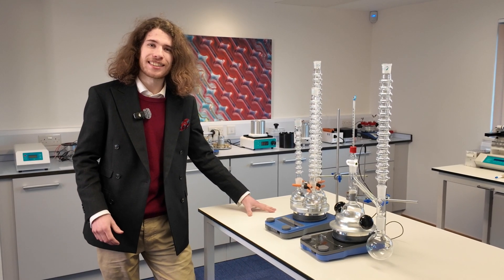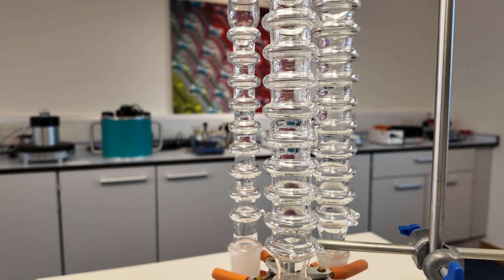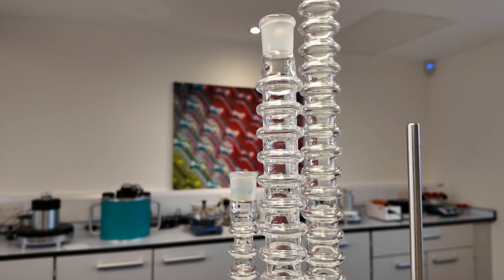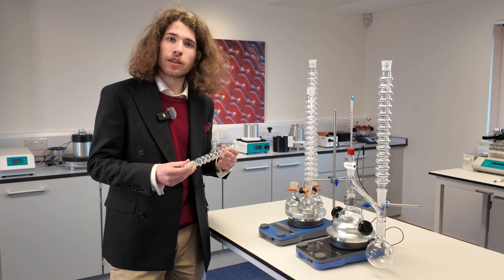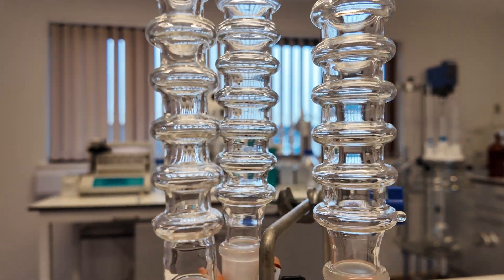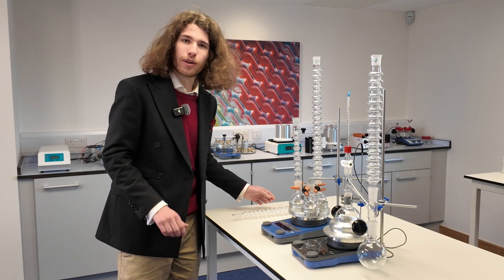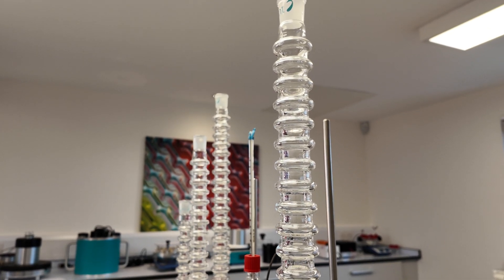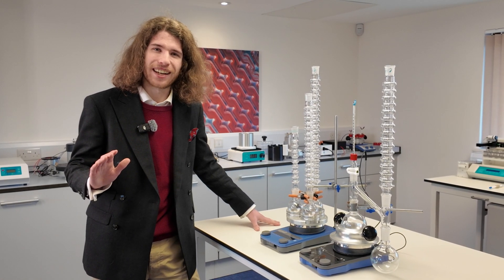Waterless reflux Condensers as Effective as Liebig Condenser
Cameron Fordham from Asynt presents an overview of the CondenSyn water-free reflux condensers, designed for synthetic chemistry laboratories. The innovative CondenSyn design is the first glass air condenser to match the performance of a traditional Liebig water-cooled condenser. It is lightweight, easy to clean, and quick to dry after synthesis. By eliminating the need for water, these condensers also remove the risk of laboratory flooding.

00:00 Introduction
00:14 Benefits of Waterless Condensers
00:51 Condenser Sizing
01:24 Borosilicate Glass
01:51 How does a Waterless Condenser Work?
02.32 Conclusion